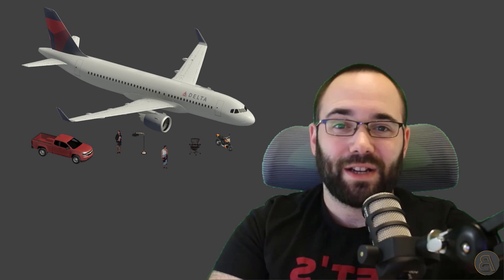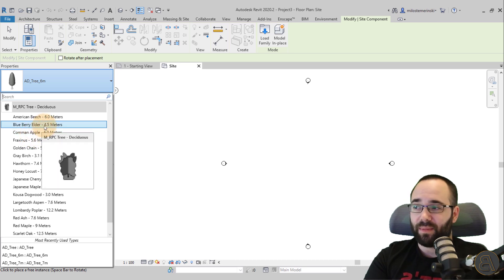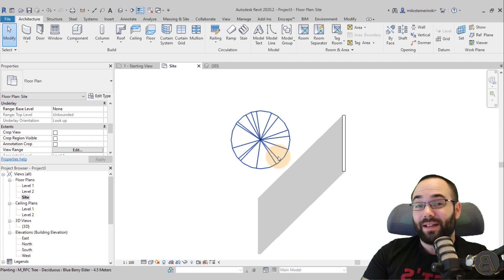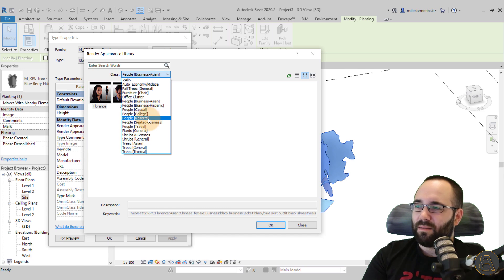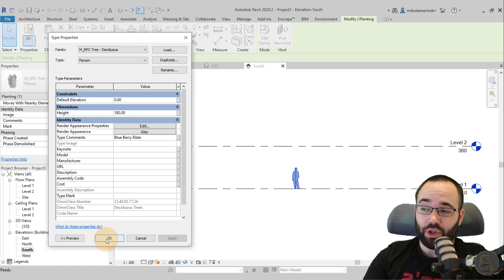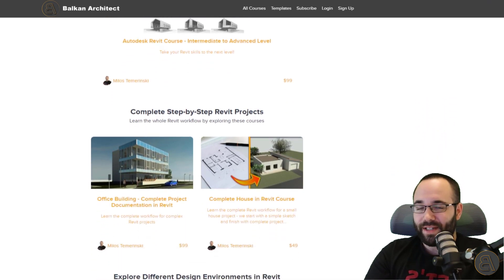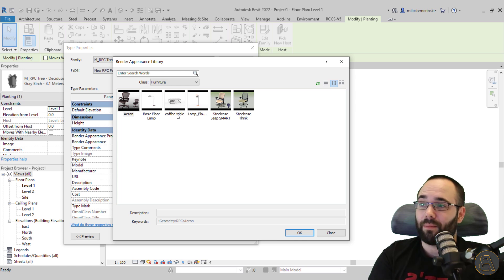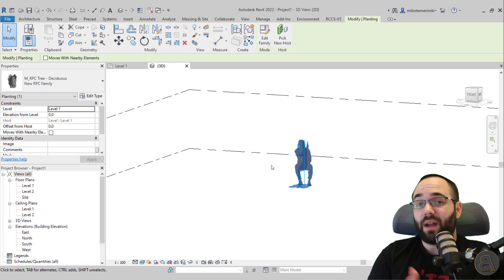RPC Families in Revit Tutorial (Tree Families in Revit)